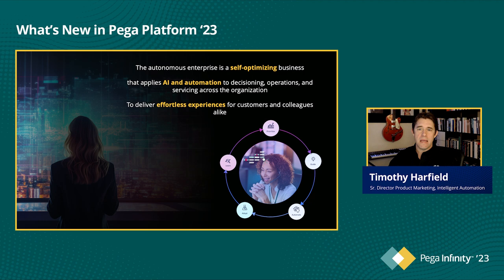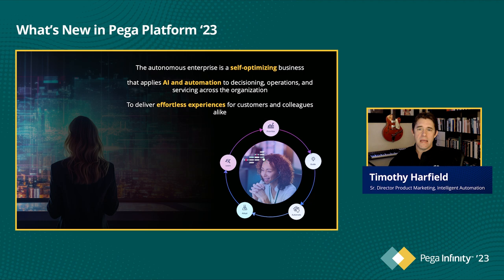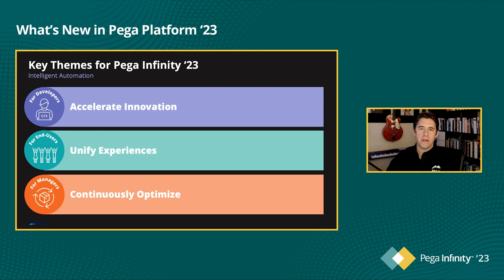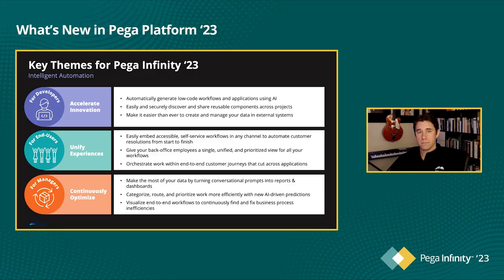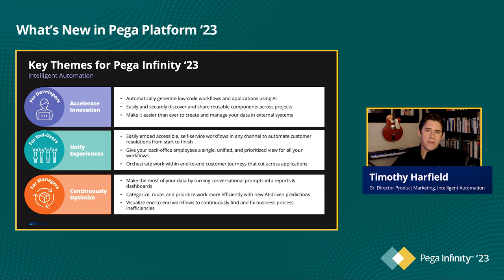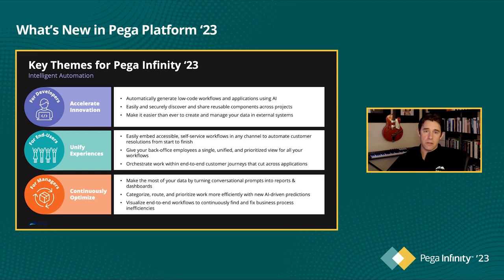Pega Infinity '23 Update: What's New in Pega Platform '23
In this video, Timothy Hartfield, Sr. Director, Product Marketing, Intelligent Automation, chats with the various Pega product owners about what features and enhancements they are most-excited about in Pega Infinity '23.